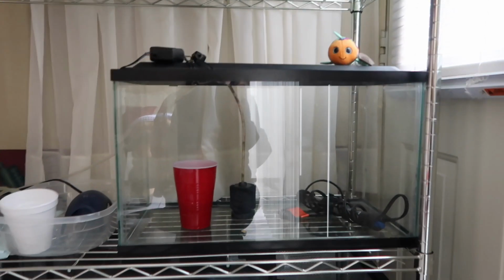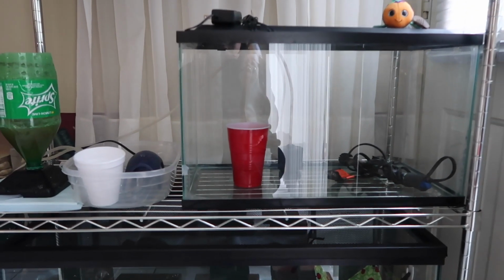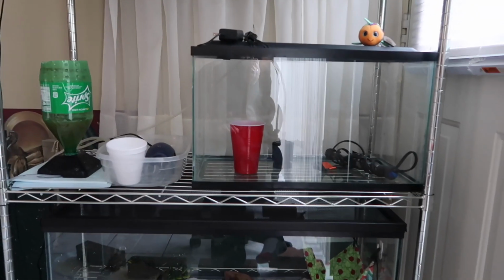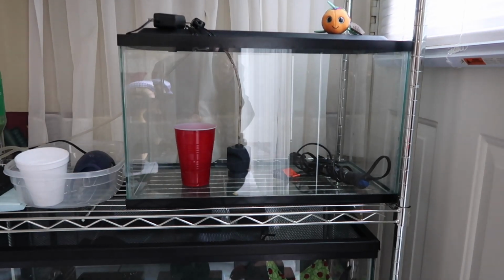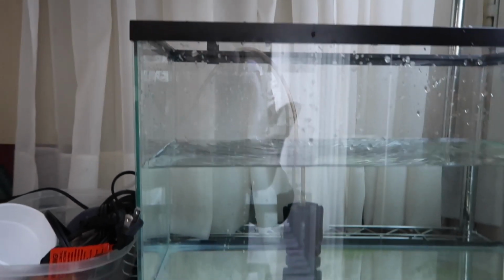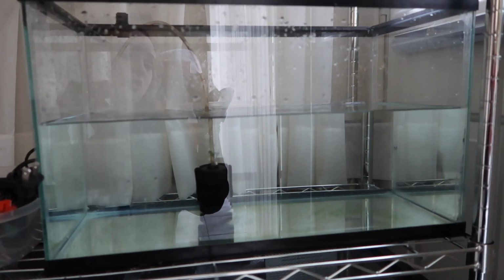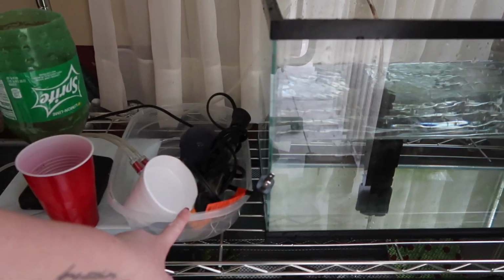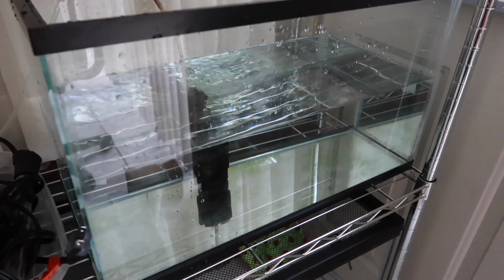MY NEW BETTA BREEDING/PET SET UP! | Setting Up MY Betta Breeding Tank | ItsAnnaLouise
Todays video is all about my brand new betta breeding tank set up/ gecko setup!! Plus, we get the breeding tank ready for my new bettas! I hope you enjoy it!

I also have a lot of other awesome pets as well that I love to make videos about. I hope you really enjoy my channel!